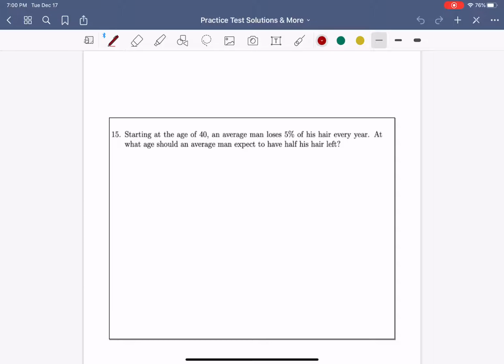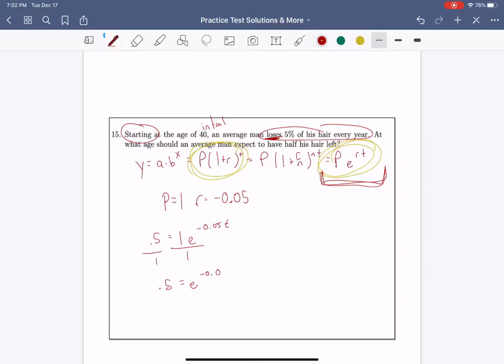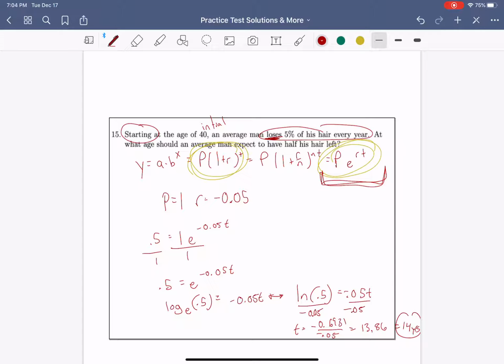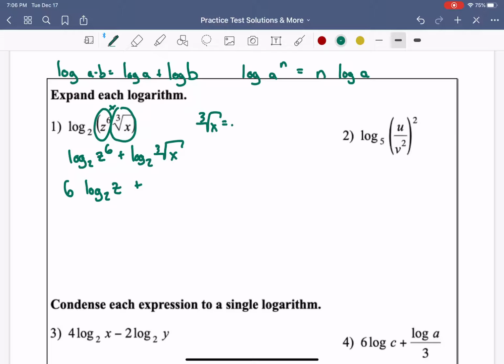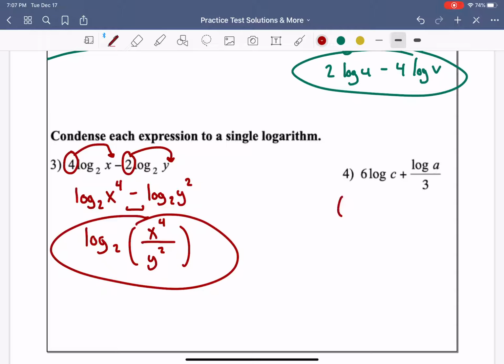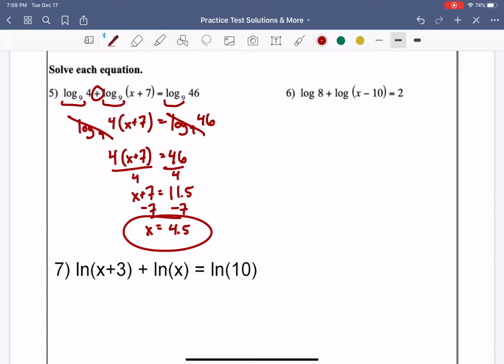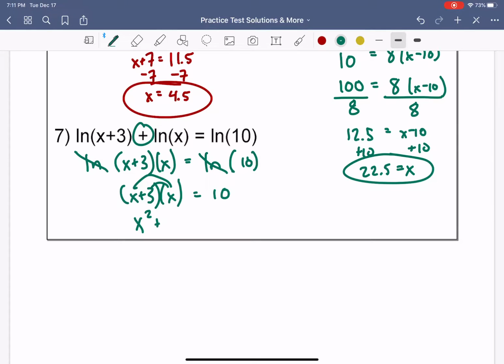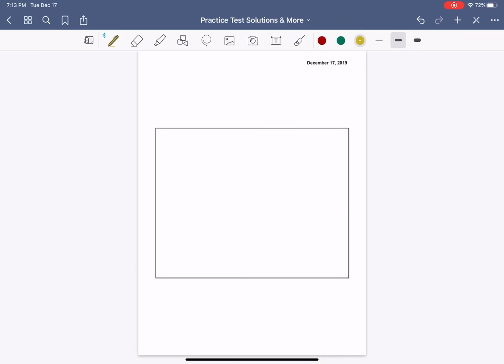Practice Test Solutions (Unit 3 PC)